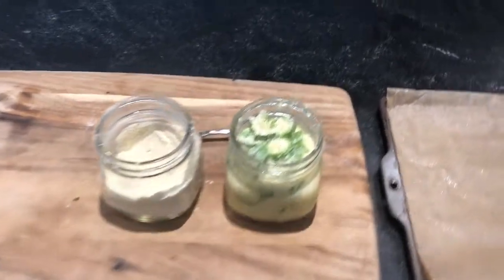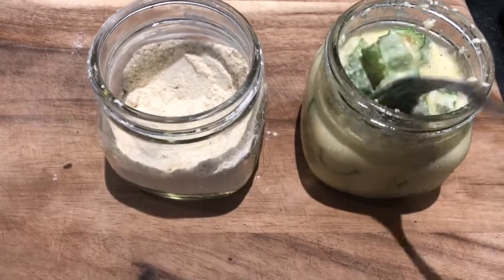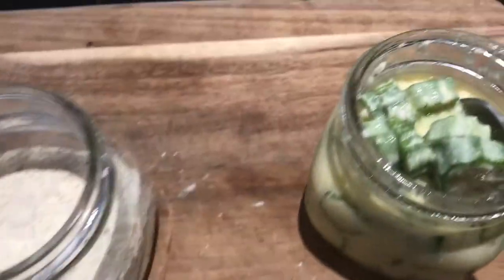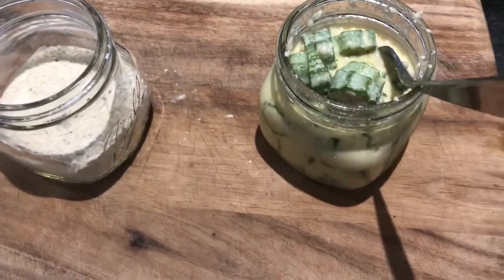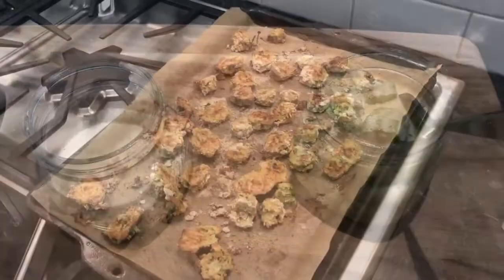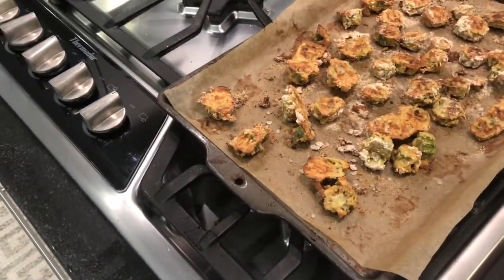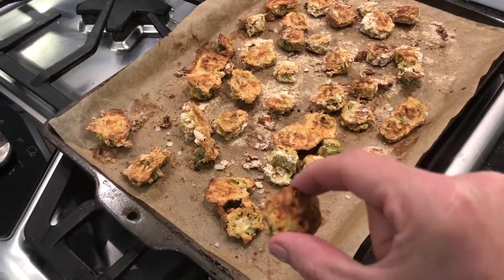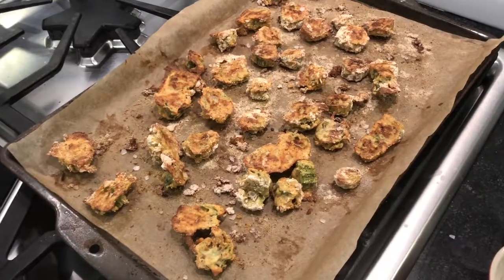Dish With denae BAKED Okra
Just like fried - yummy!